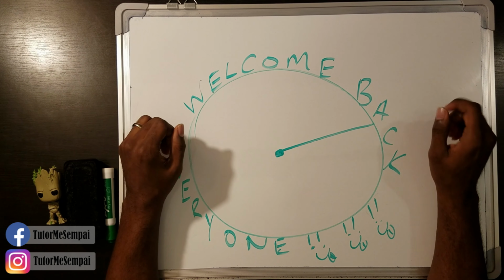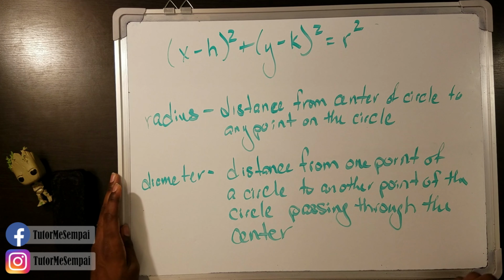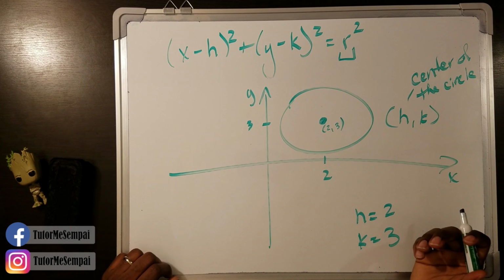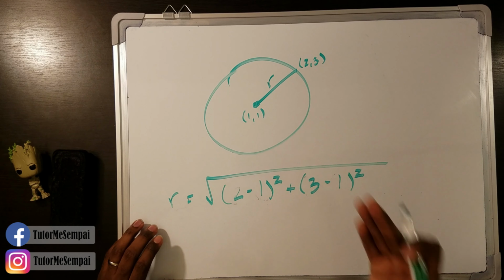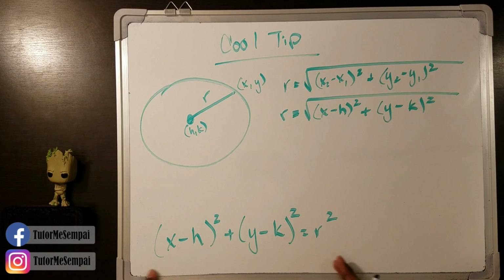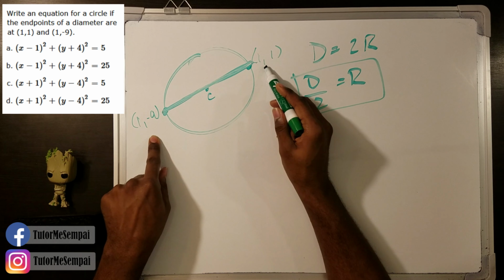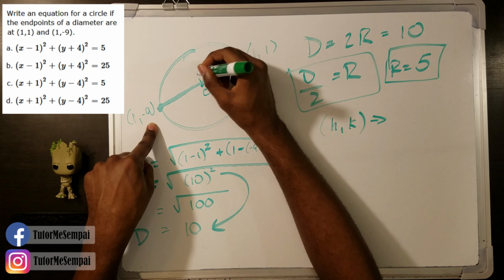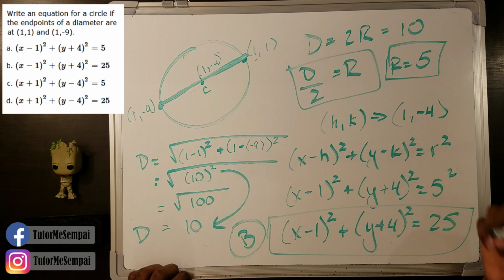Tutor Me Sempai ~ 10th Grade What To Know About The Equation Of A Circle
In this 10th grade video, we will be discussing what to know about the equation of a circle. To be more exact, we will be discussing the equation of a circle in standard form, the components of a circle, how to find the radius of a circle, and how to derive the equation of a circle from the distance formula. Join Tutor Me Sempai in learning a bit more about the equation of a circle.

Timecodes
0:00 - Intro
0:59 - Equation of a Circle/ Standard Form
1:30 - Components of a Circle
6:22 - Finding the Radius
8:23 - How to Derive the Equation of a Circle using the Distance Formula
10:45 - Question of the Day